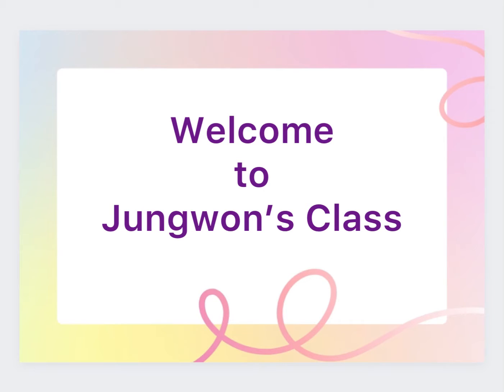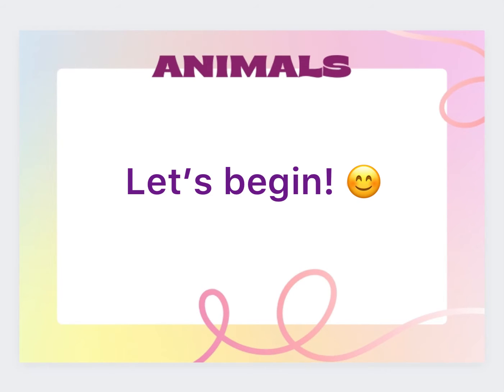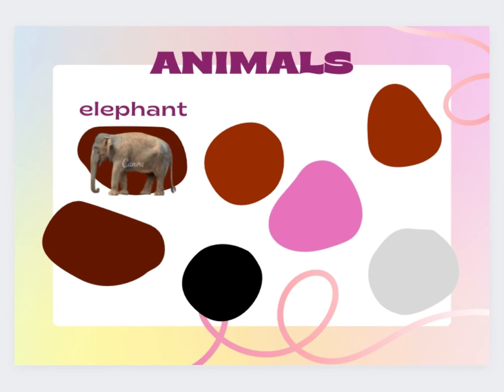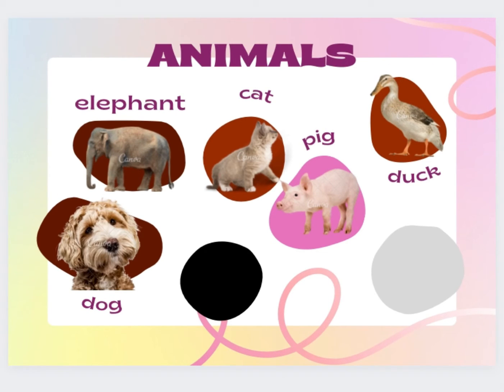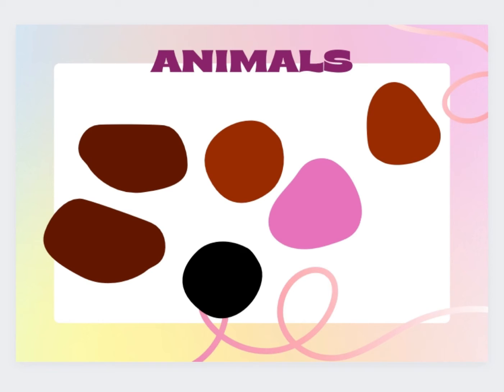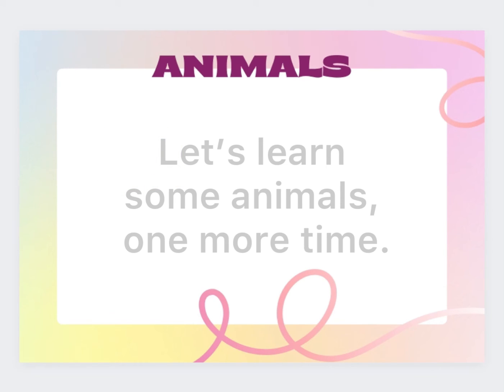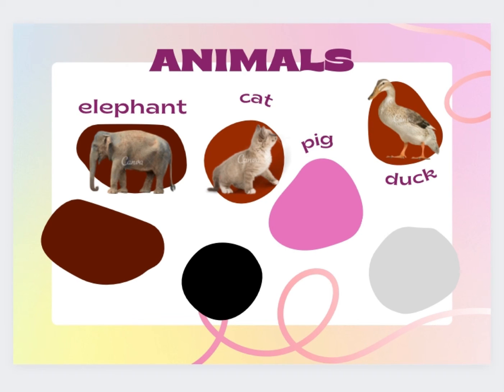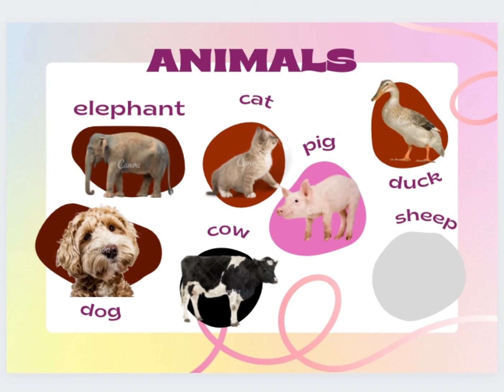Learning Animal, picture, name, spelling for kids by Jungwon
I love learning… I realized that I have a passion on learning languages.  My dream is to become a Language Teacher and that I’d like to begin here… my goal is to help children who have passion to learn on their own just like me. In my own little way,  I hope I could help as many children as I could for the sake of goodness.

Let’s support the children of our future.😉☀️